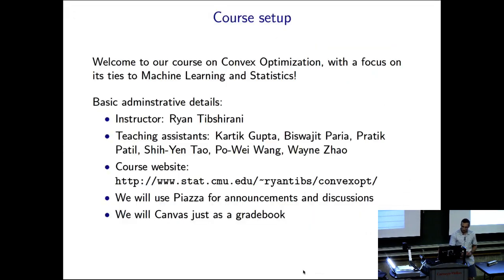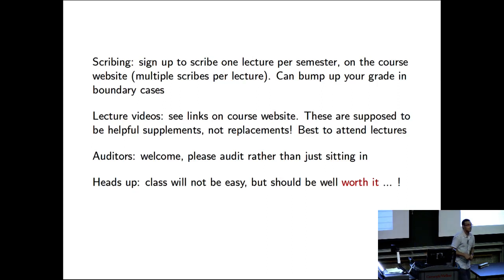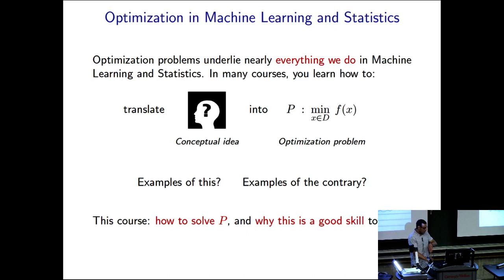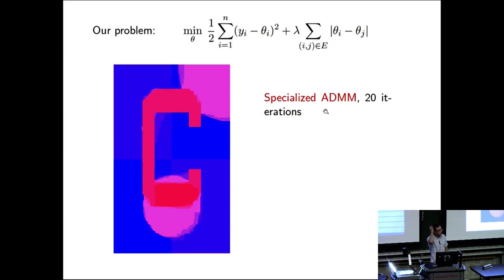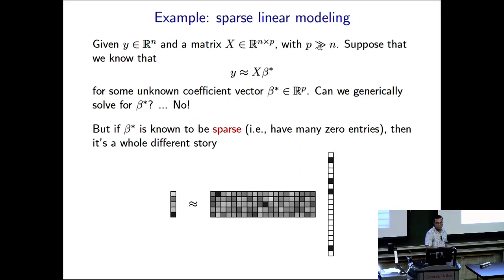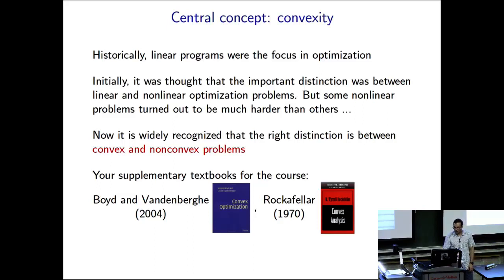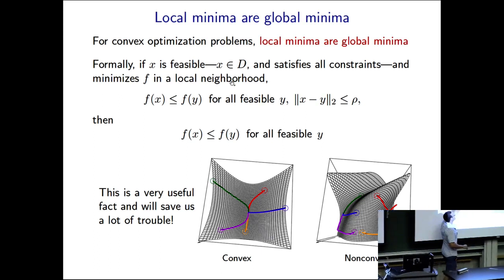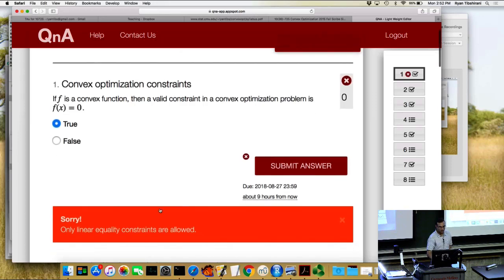Lecture 01 Optimization in Machine Learning and Statistics.mp4